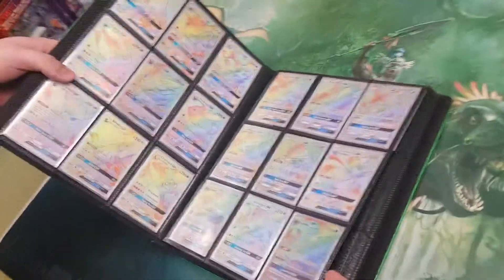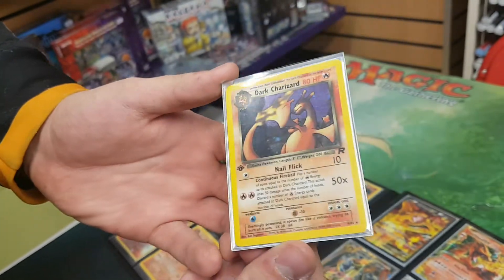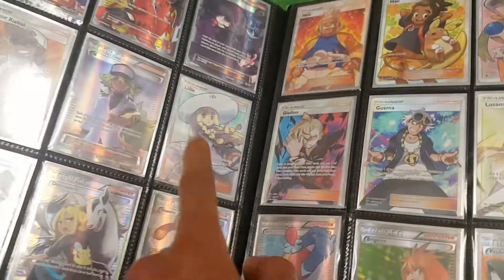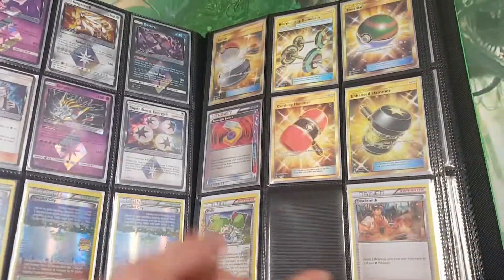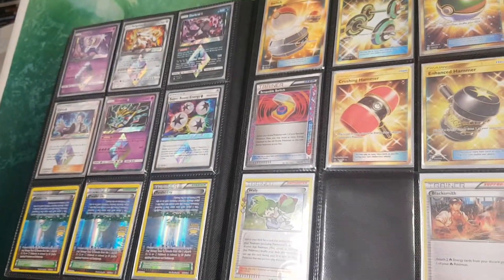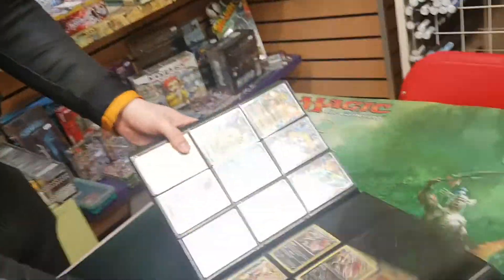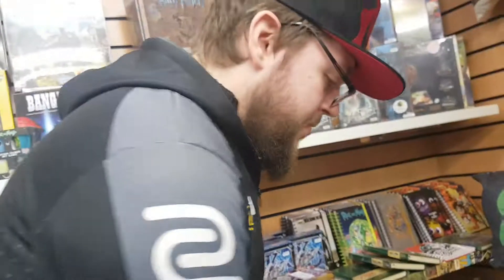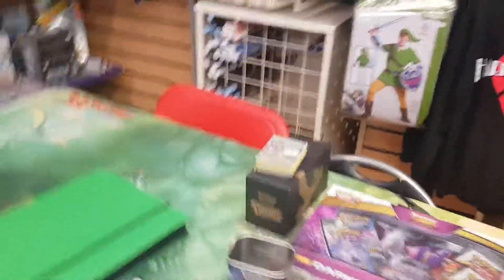GmgNews Meets DrazirahcTCG